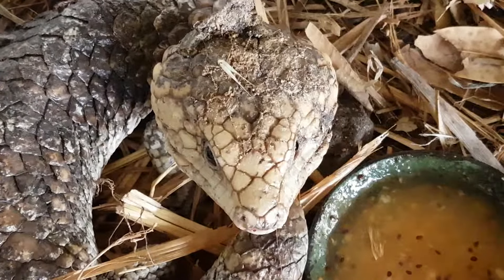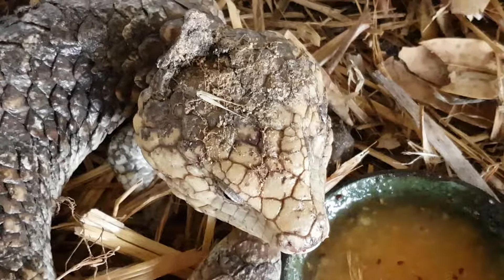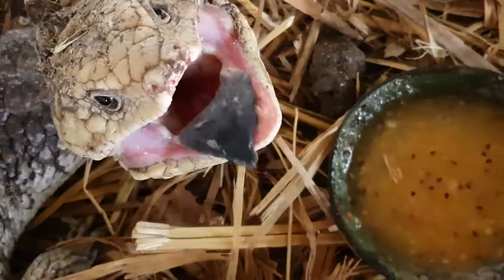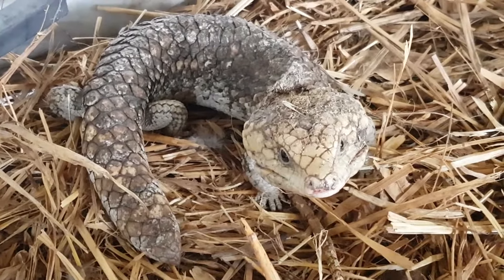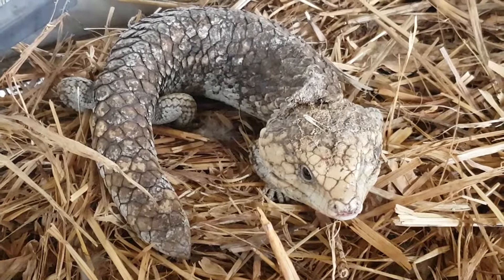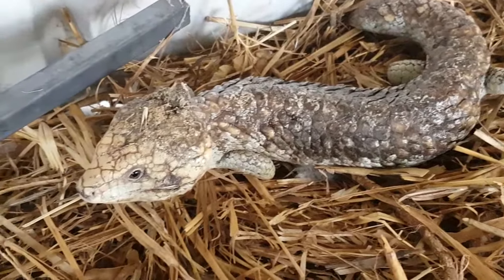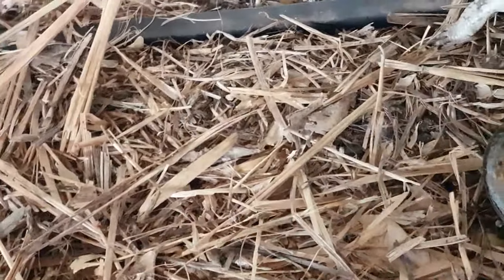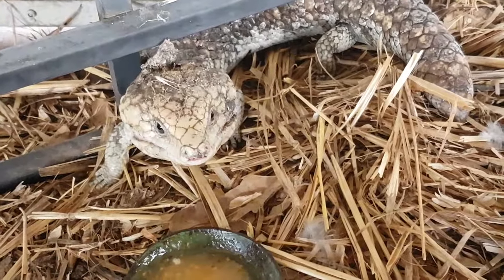Injured Western Australian Blue Tongue Bobtail Lizard Rescue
Bobtail Lizard on a Dangerous Myrmecia Soldier Bull Ant's Nest - Will they Strip it to the Bone?

Tiliqua rugosa is a short-tailed, slow moving species of blue-tongued skink found in Australia. Three of the four recognised subspecies are found only in Western Australia, where they are known collectively by the common name bobtail

The Bobtail lizard is one of the most well known and recognized lizards in Australia .

THIS IS AN EDUCATIONAL VIDEO, IT DOES NOT ENCOURAGE ANIMAL AND REPTILE TRAFFICKING ...  IT SIMPLY RAISES AWARENESS!

Exporting Illegally Australian Flora and Fauna... keep an eye out for people looking suspicious etc... see good links: